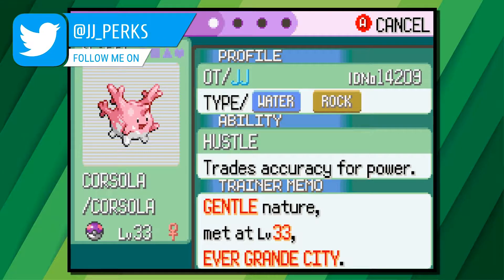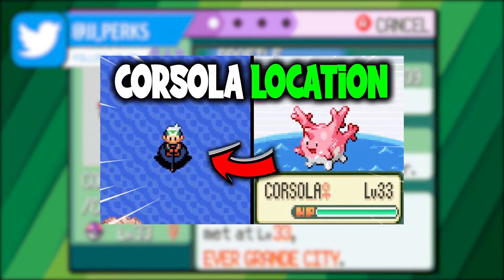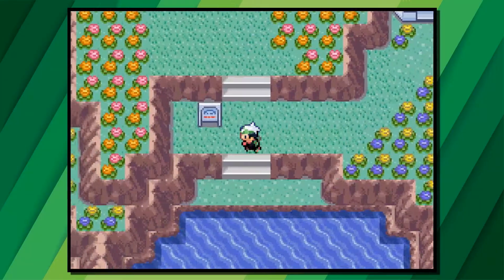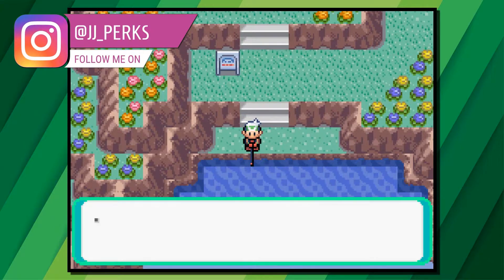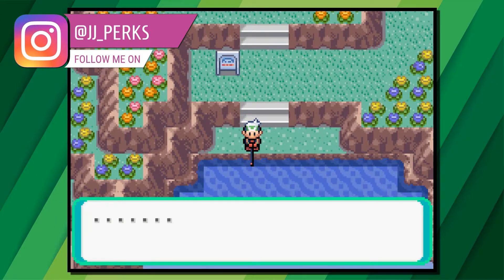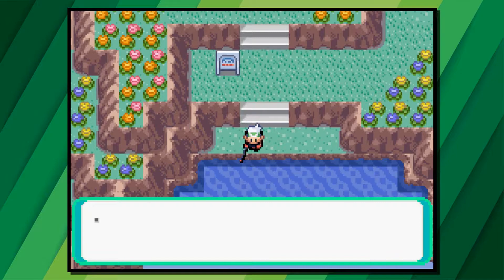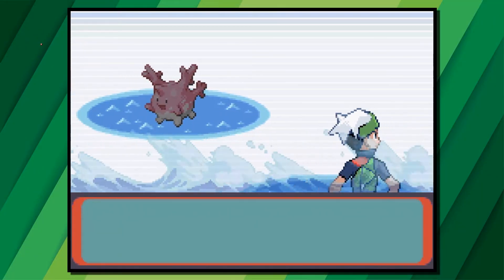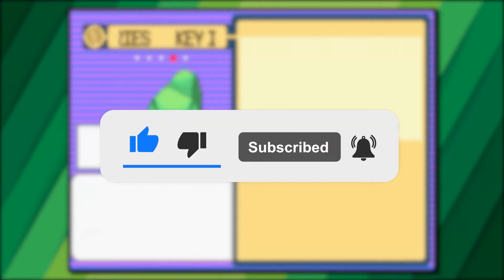WHERE TO FIND CORSOLA ON POKEMON EMERALD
corsola can be found with the good rod or the super rod on route 128 or ever grande city when fishing, the super rod has a better encounter rate so I'd recommend using that one.